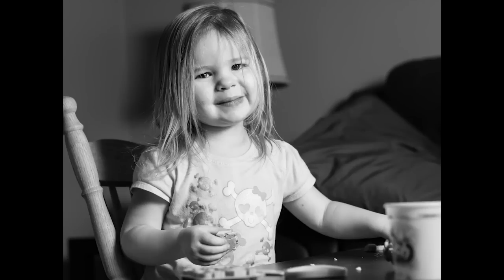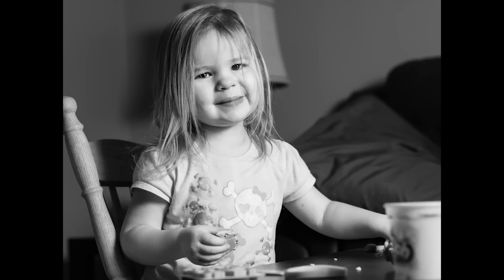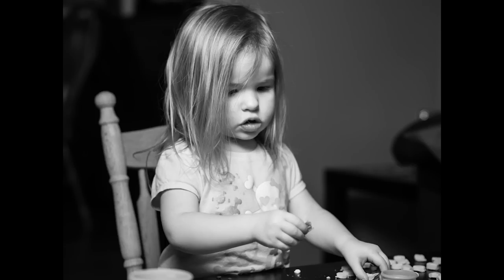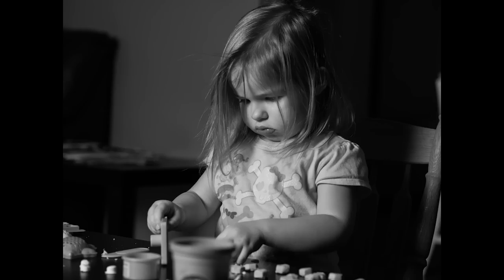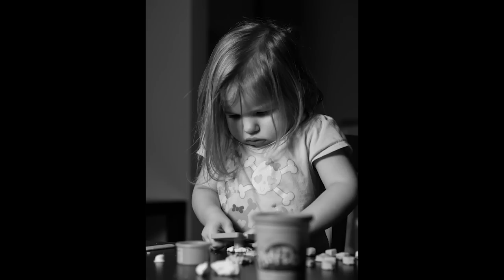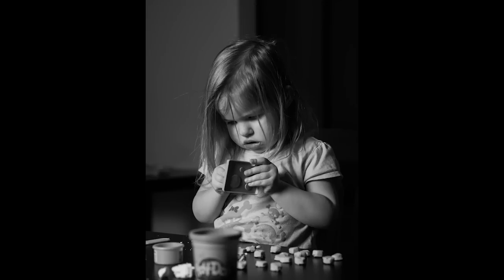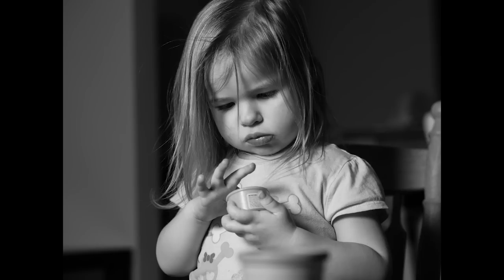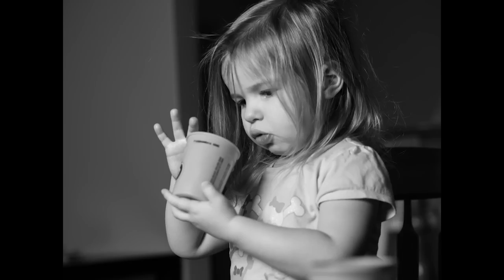Olympus 45mm f1.8 - Ella Playing Play Doh - Photo Light Magic with Speedlite Softboxes (GH2)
Speedlite Softbox SALE on NOW at Art of the Image

Check out the Art of the Image Recommended Photography Gear List

My latest YA eBook, Teenage Assassin Episode 1 is out and available for download on Amazon